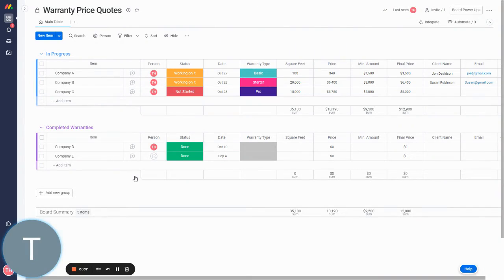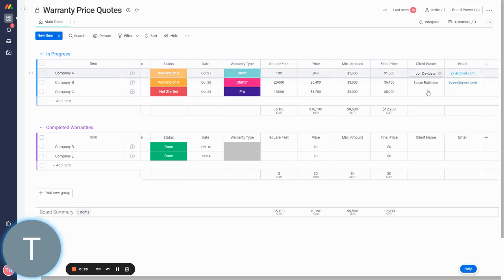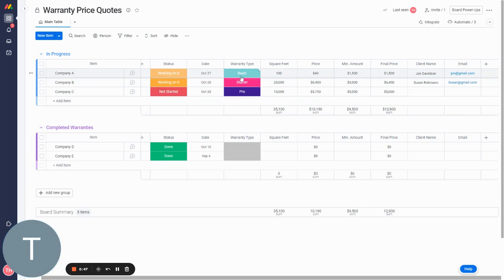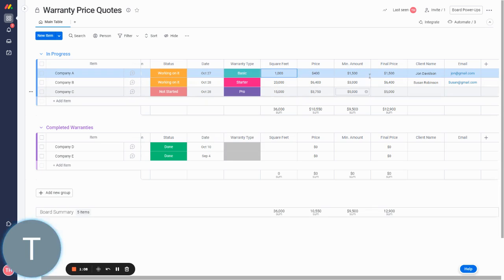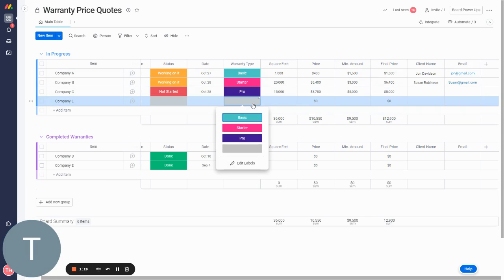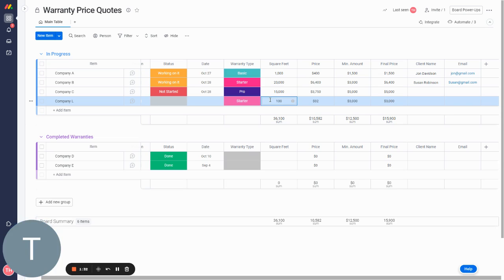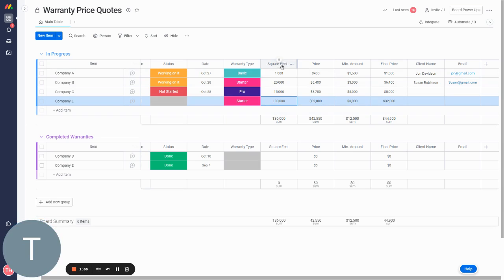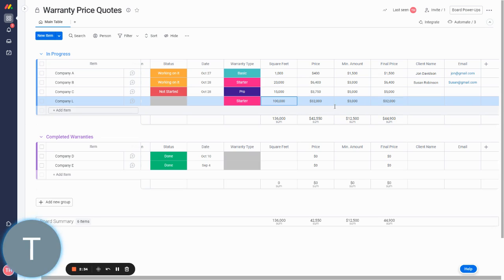How To Calculate Price Quotes Using Different Variables On a monday.com Board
Hey there, it's Tara from Simple Day! 👋 Today, I'm excited to share a glimpse into the world of productivity with monday.com. I've been on a mission to simplify productivity, and I've created something special for one of my clients - a Price Quote Board for managing warranties. 🛠️✨ In this board, we organize warranties in progress and completed ones, with dedicated columns for the responsible person, status, and dates. But the real magic happens when you dive into the details. The pricing structure is dynamic, with three types of warranties (Basic, Starter, and Pro) calculated based on square footage. I've set up automations for minimum amounts, ensuring accuracy and efficiency. Whether you're dealing with a cozy space or a vast area, the board adapts, and the final price is automatically determined. 💰✅ In the video, I'll walk you through the columns, formulas, and automations that power this system, making it easy for you to implement something similar for your projects. Check out the notes for the detailed formulas, and let's make productivity simple together.

*FREE RESOURCES*

💪 Let’s Chat: Book a free 30-minute consultation to discuss your needs and get personalized support.

*RELATED SEARCHES*